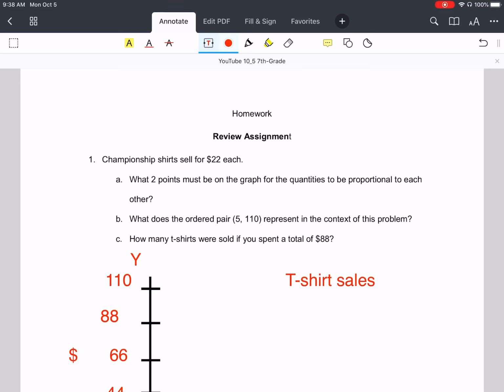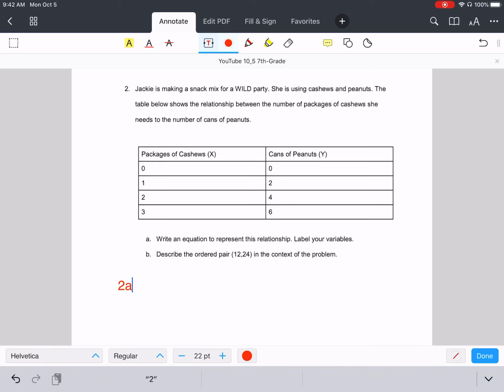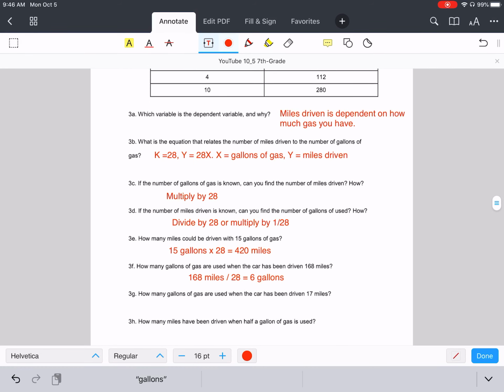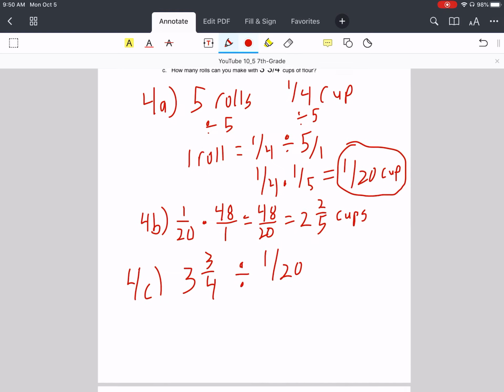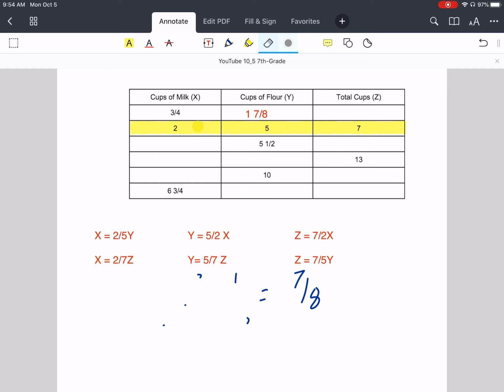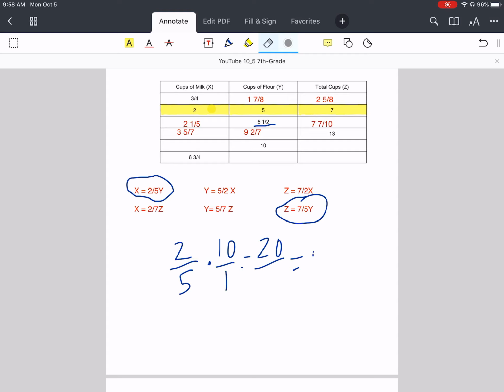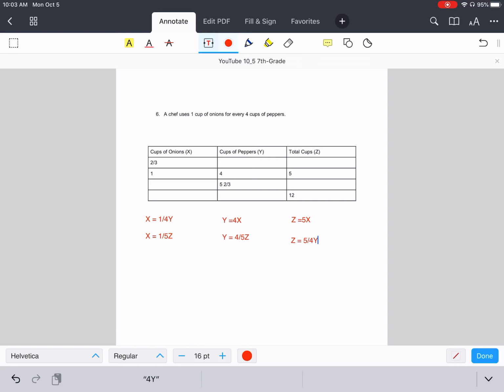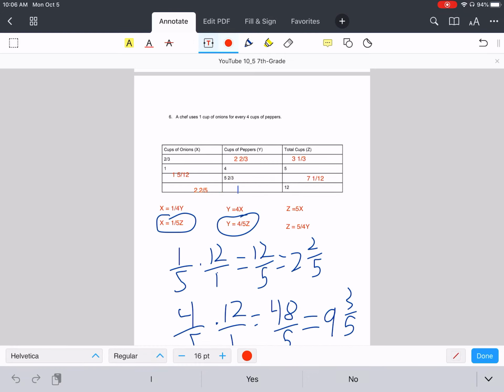Review Assignment 10/5